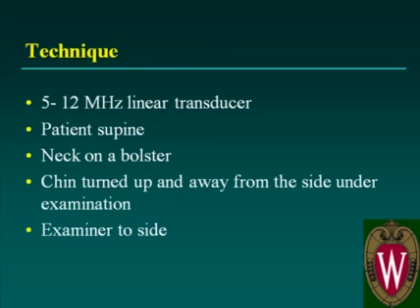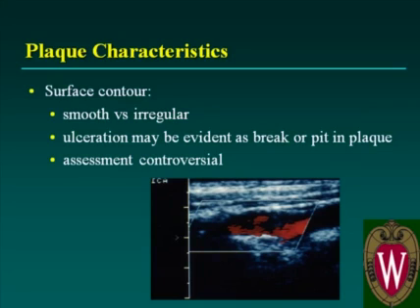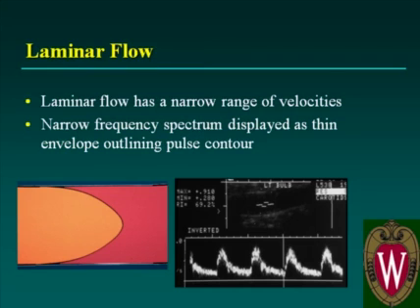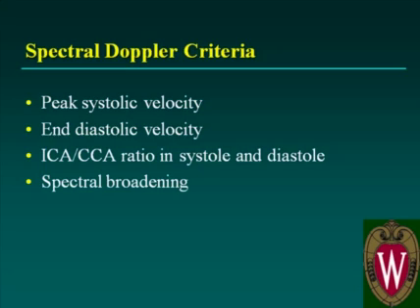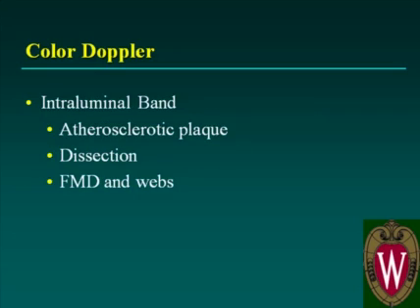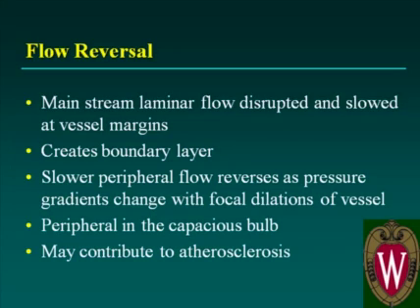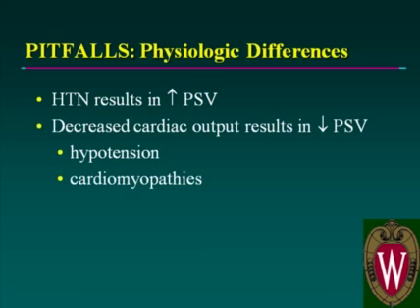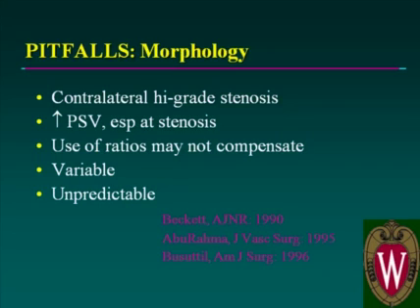Carotid Sonography Doppler Evaluation and Waveform Analysis